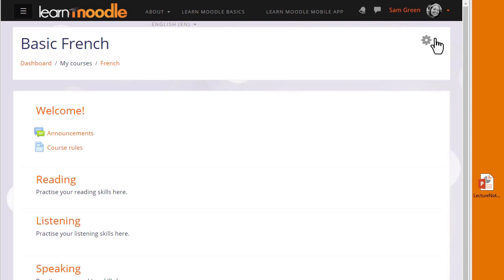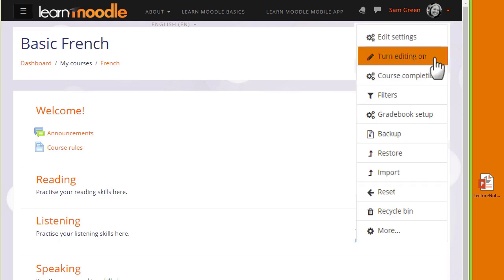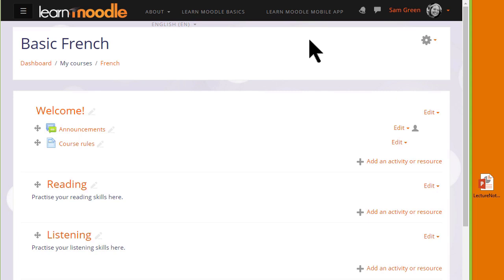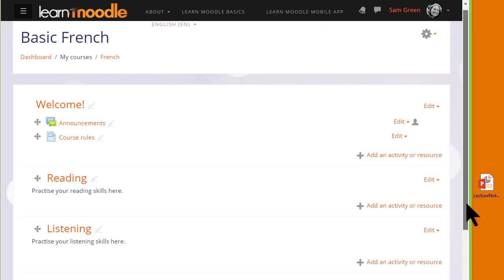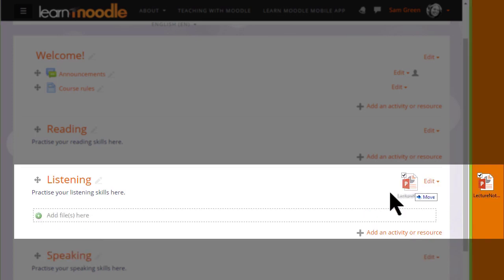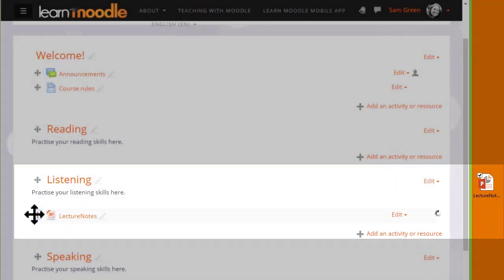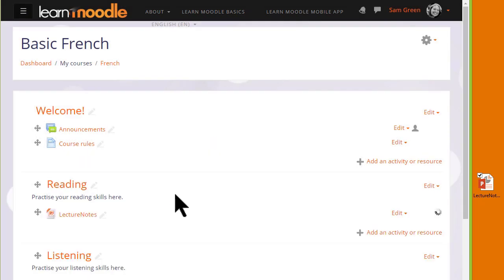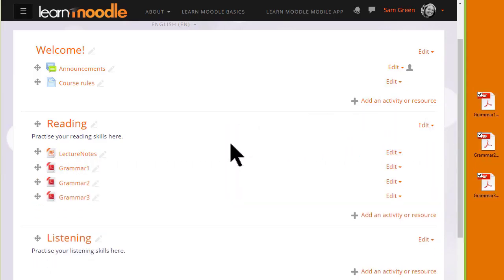3.7 Drag and drop files